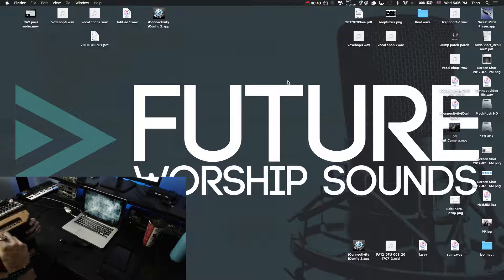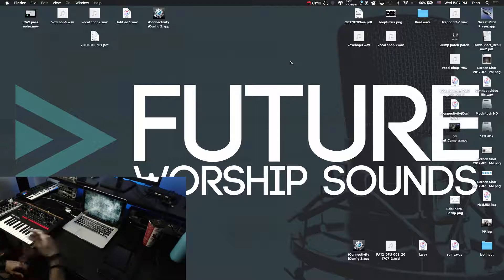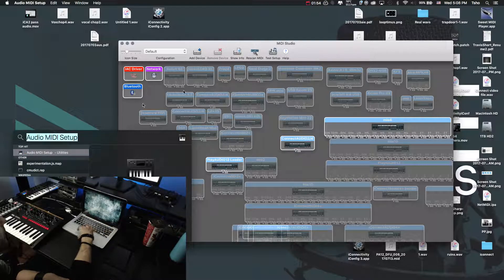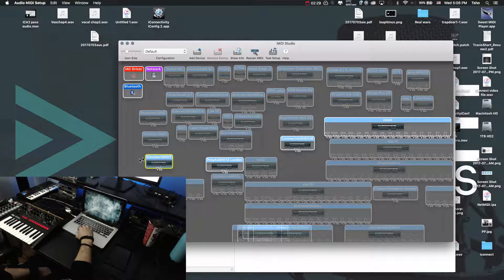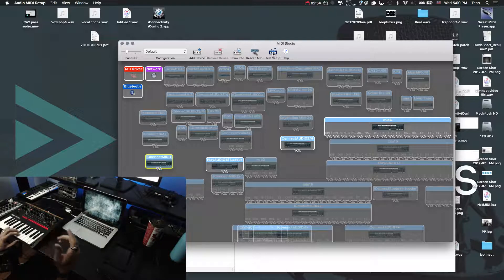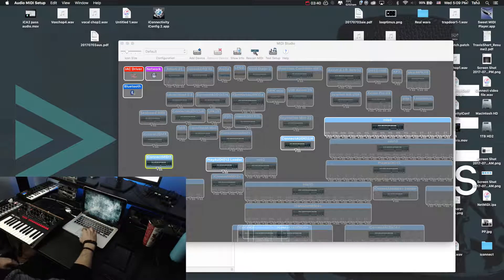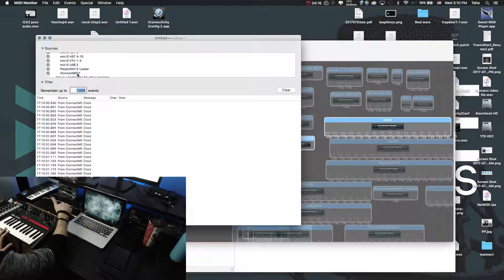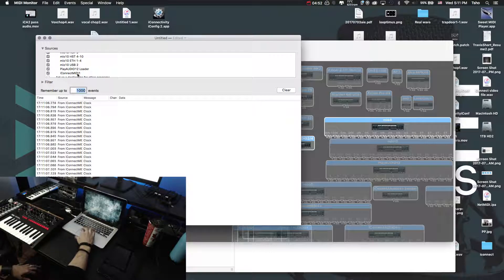Testing MIDI Connection to computer (Mac)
This video shows how to troubleshoot and find where MIDI data might be blocked when connected to a computer (Mac).